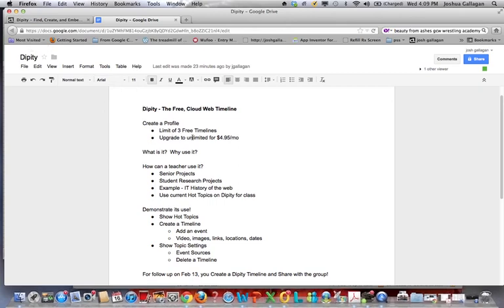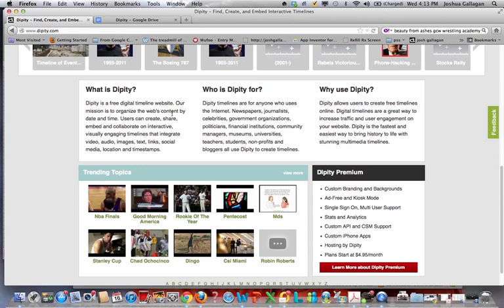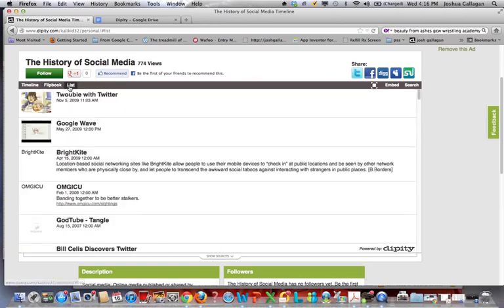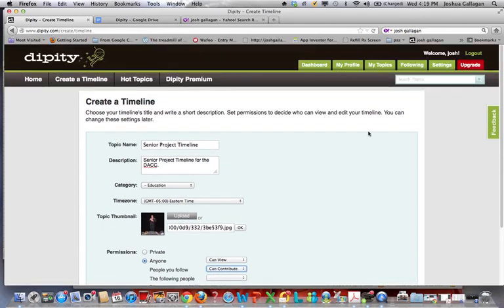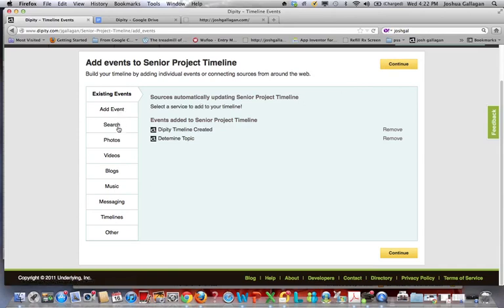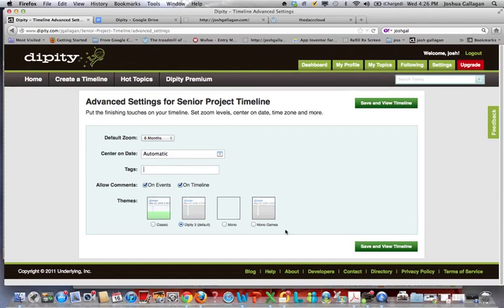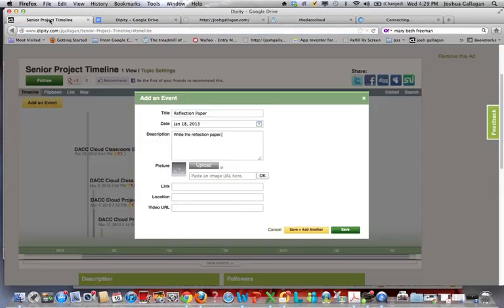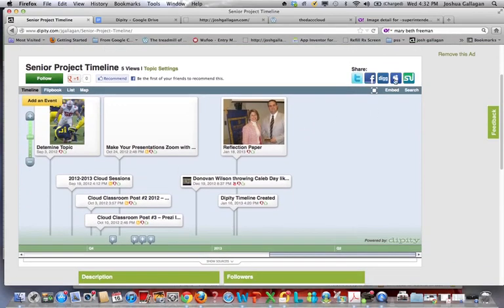Dipity - Cloud Classroom Timeline Tool by Josh Gallagan of The Delaware Area Career Center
In this video tutorial, Josh Gallagan describes what Dipity is and how to use this free, internet based interactive timeline creation tool.